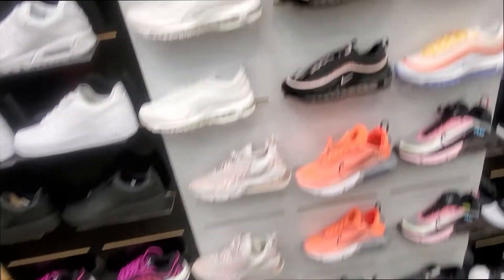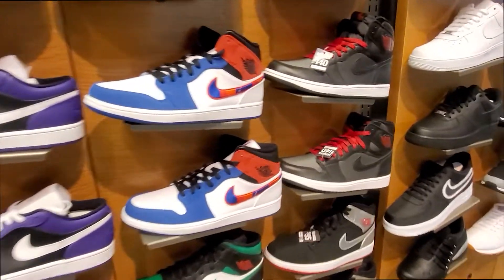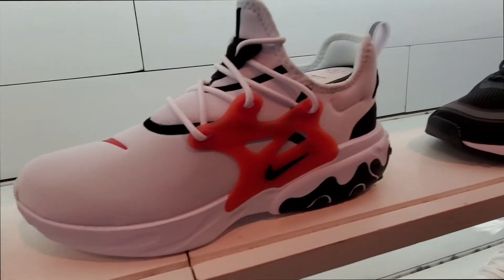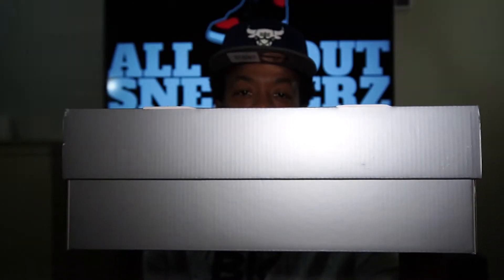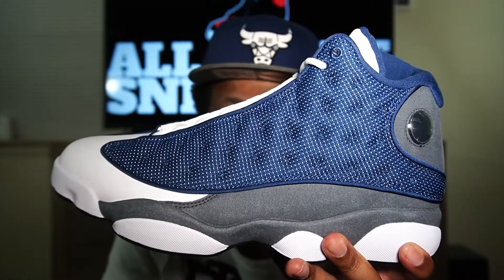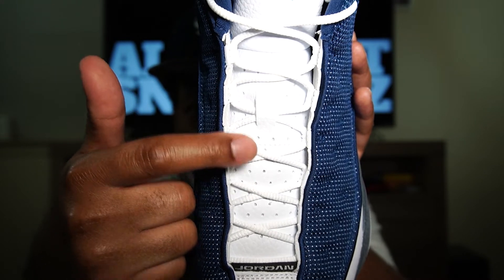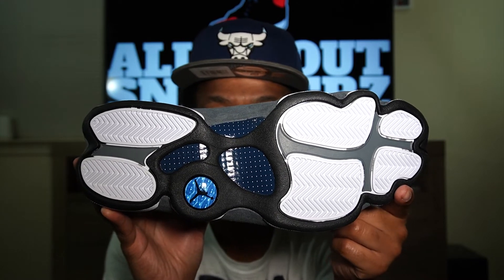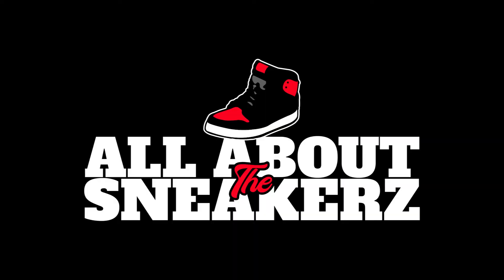AIR JORDAN 13 'FLINT' SOLD OUT!! UNBOXING & REVIEW RELEASE DAY!!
Check out this unboxing and review video of the Air Jordan 13 'Flint' which sold out everywhere on release day in a matter of seconds.